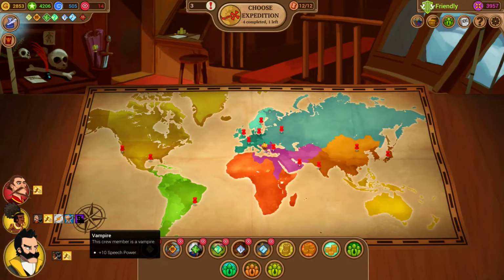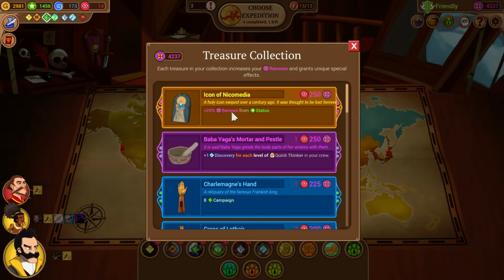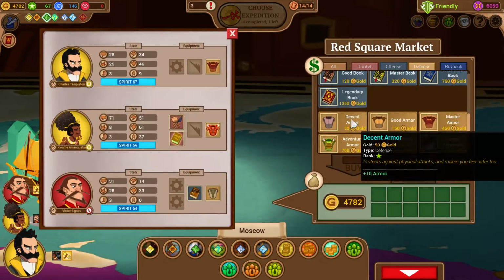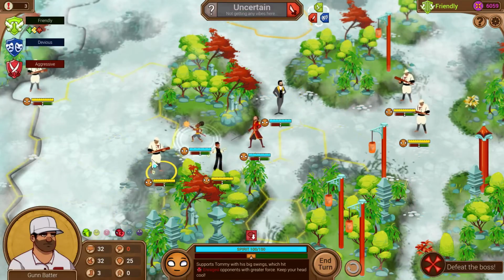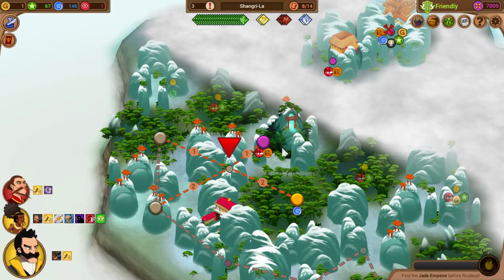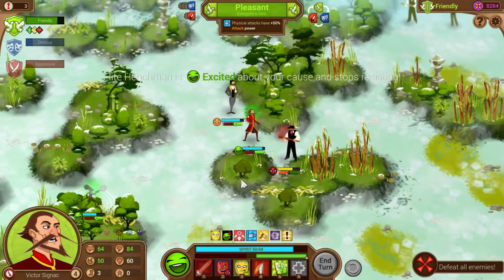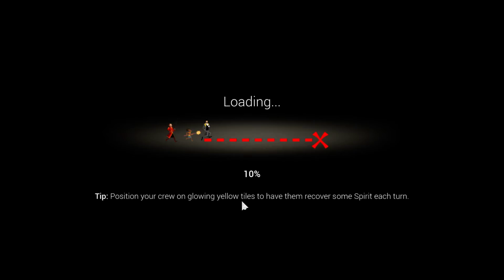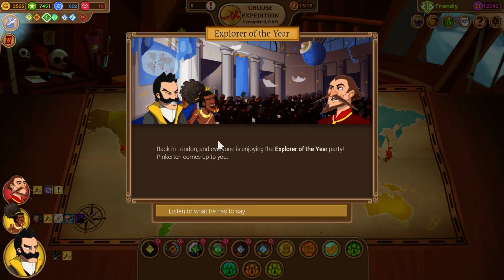Let's Play Renowned Explorers: More To Explore 49 - Suddenly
More to Explore is the newly-released expansion for the adventure-themed strategy game Renowned Explorers from Abbey Games. Travel the world gathering treasures, getting into trouble, and fighting indigenous peoples for no good reason on your way to becoming the most famous explorer in history! I really enjoy Renowned Explorers, and I'm very excited to have more content to explore.